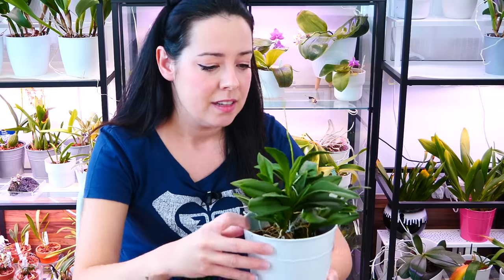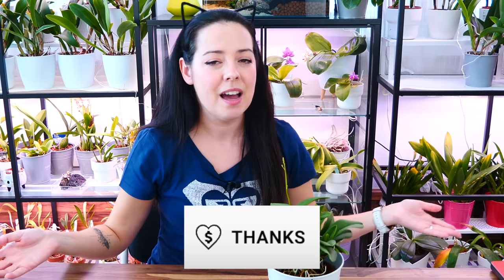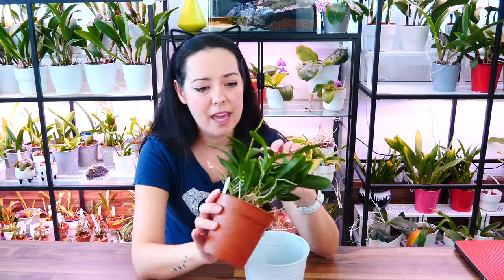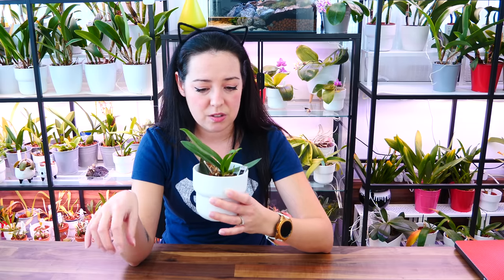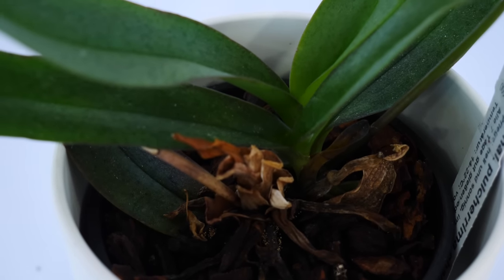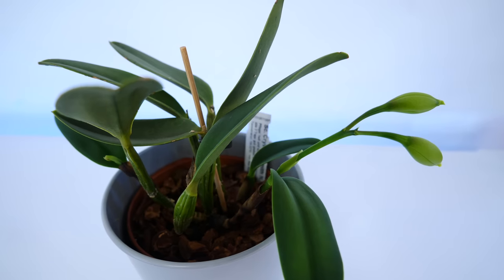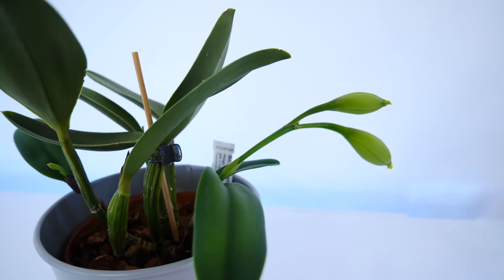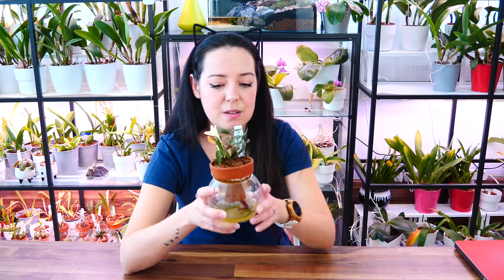A tour of impossible Orchid Flower Spikes and Buds!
Let's take a look at some flower spikes that should not be, but are :)))

00:00 - Intro
00:56 - Ionmesa (Ionocidium) Popcorn 'Haruri'
03:11 - Phalaenopsis (Doritis) pulcherrima 'Champorensis'
05:07 - Vanda (Neofinetia) falcata x Vanda denisoniana
08:10 - Cattleya Crystelle Smith 'N.R.'
10:24 - Dendrobium cuthbertsonii hybrids
12:30 - Habenaria Orchids
16:25 - Psychopsis Mariposa
18:12 - Outro

🌸 Want to send me something? Here's my address!